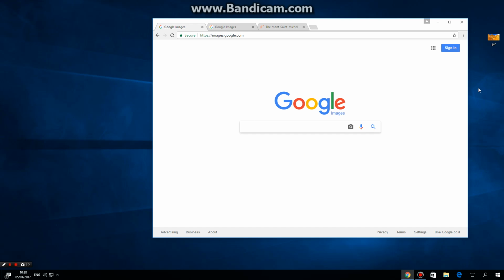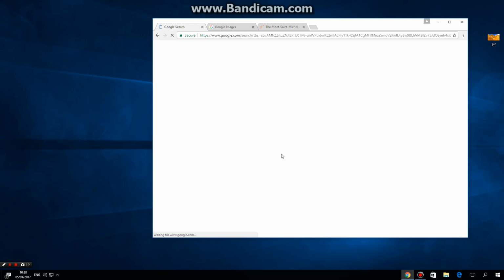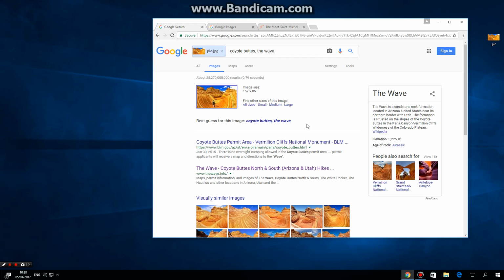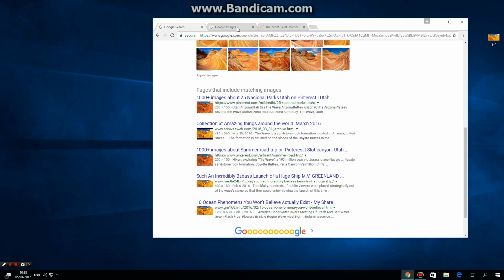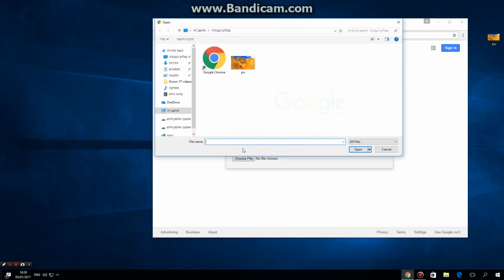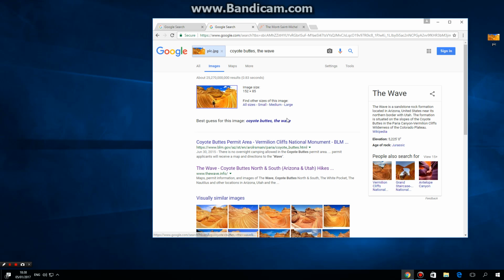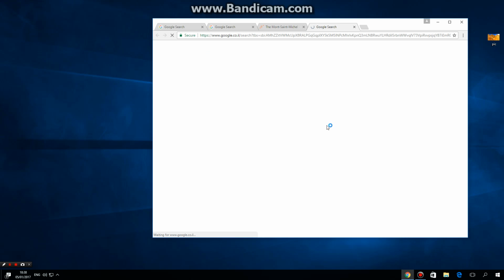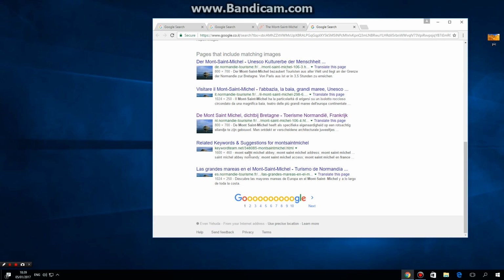How to do an image search on Google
Short tutorial on how to search Google using a picture instead of typing words